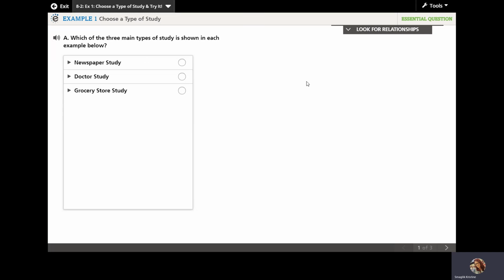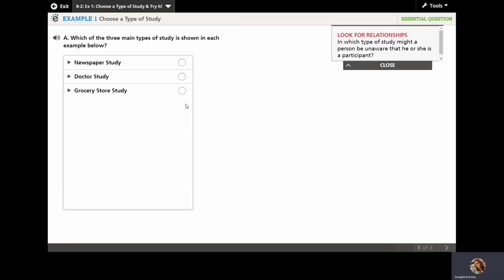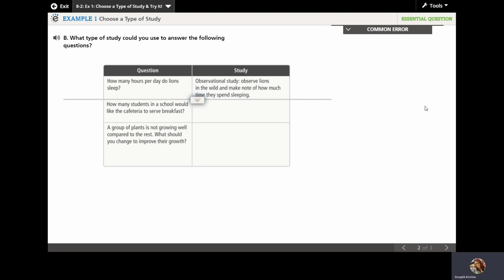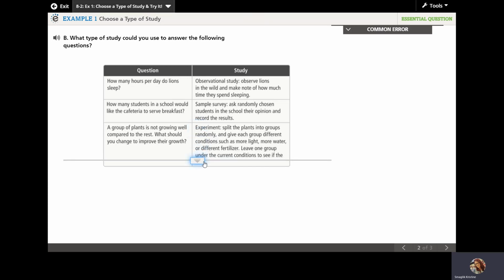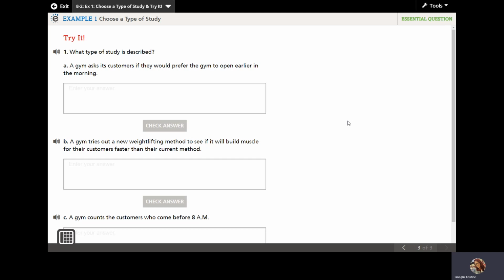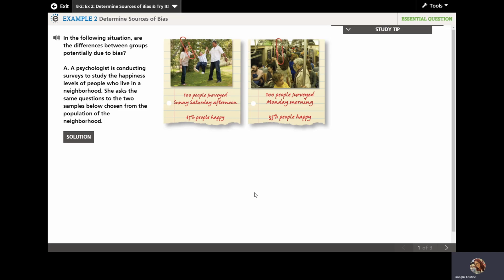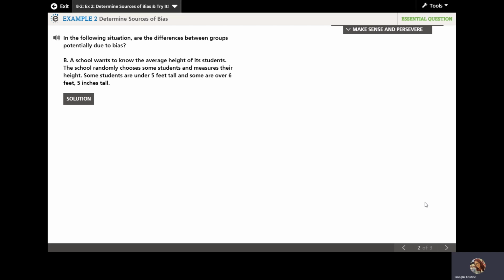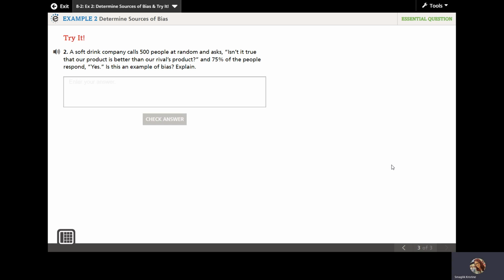8-2 Ex 1-2 Types of Studies and Bias